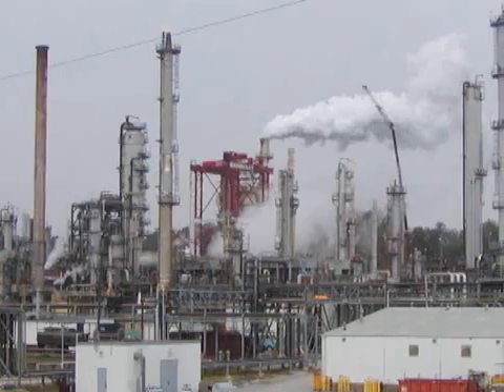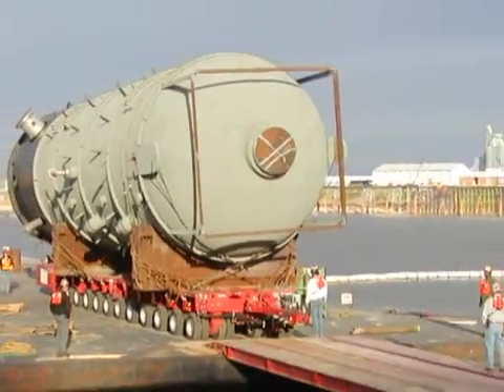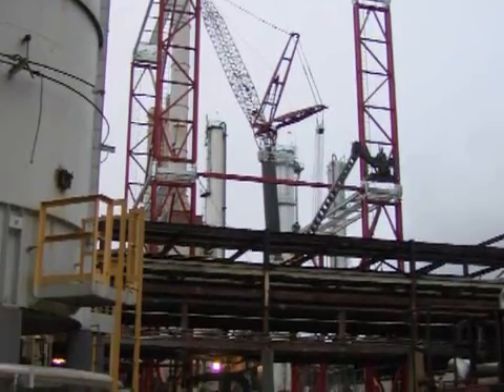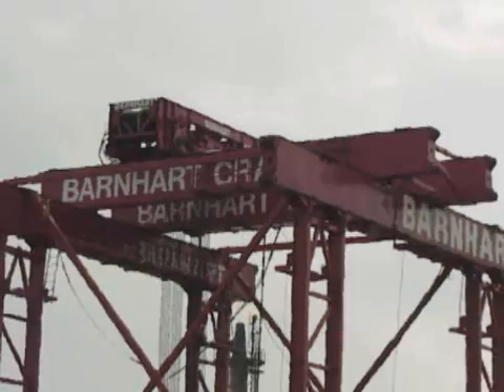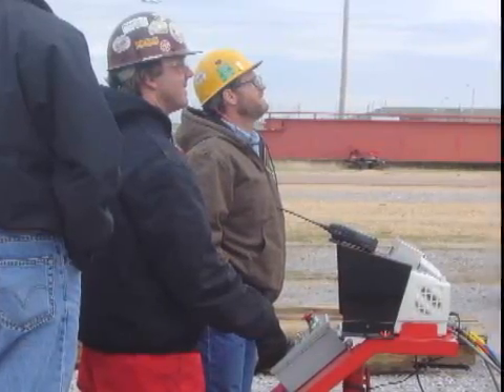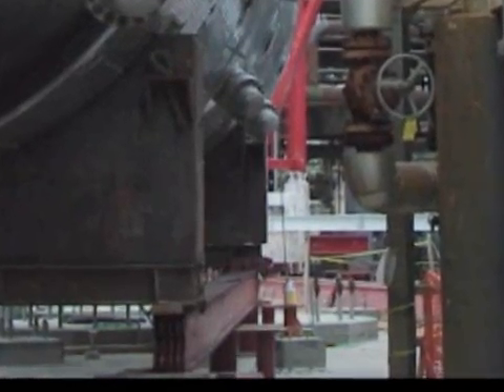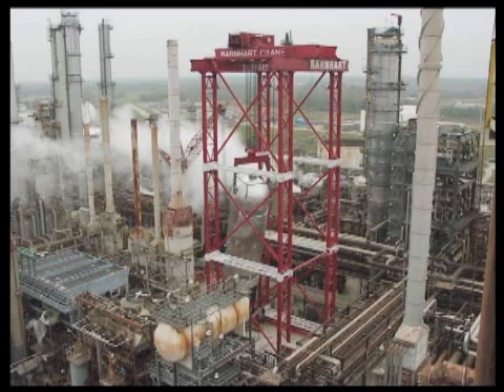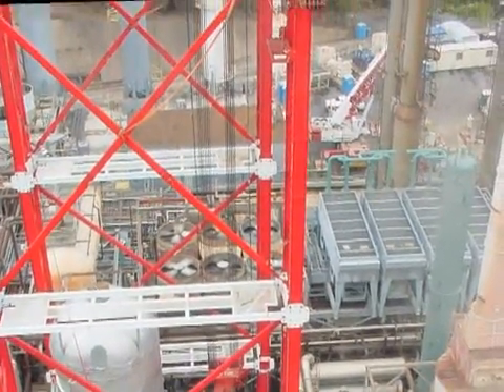Barnhart Refinery Reactor Lift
Barnhart uses MLT to lift reactor at Memphis petroleum refinery.